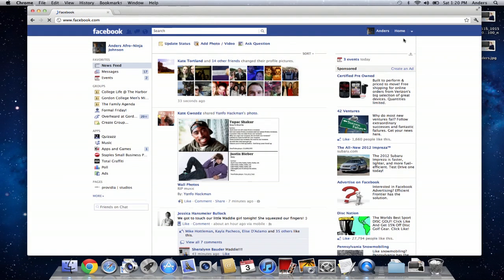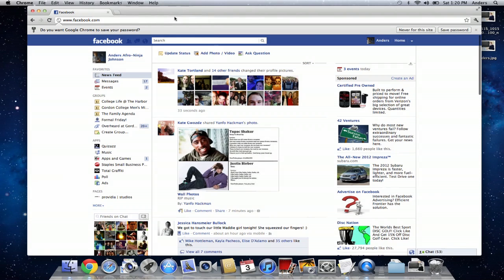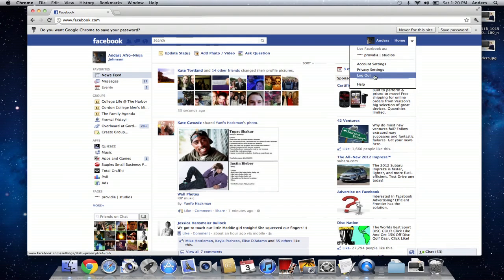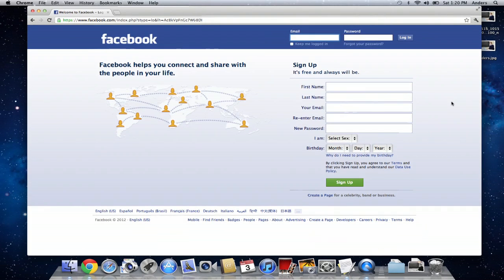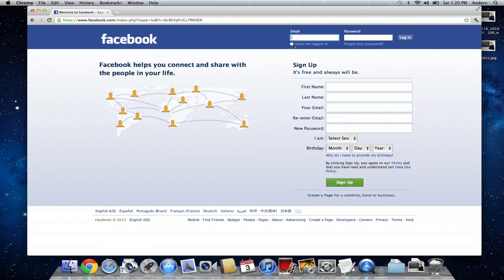How to Not Keep Me Logged in Facebook : Facebook Help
Its always important to log out of Facebook when you're done using it, especially if you're on a public account. Learn how to not stay logged in on Facebook with help from a director and producer of media content in this free video clip.

Series Description: You can integrate Facebook with devices like your mobile phone or tablet computer, which allows you to always keep your social media life right at your fingertips. Learn about how to use various aspects of the social media service Facebook with help from a director and producer of media content in this free video series.